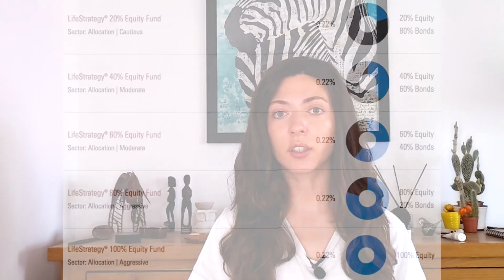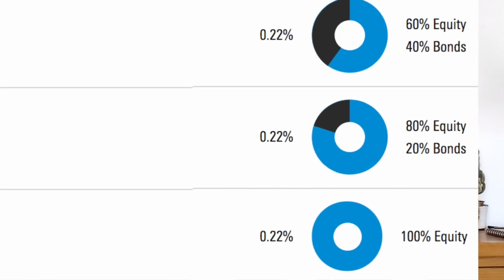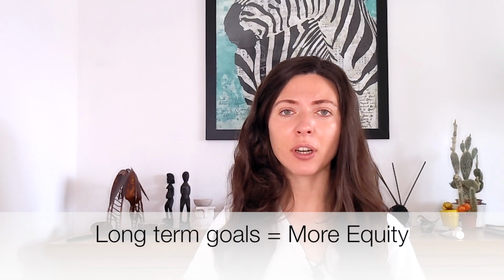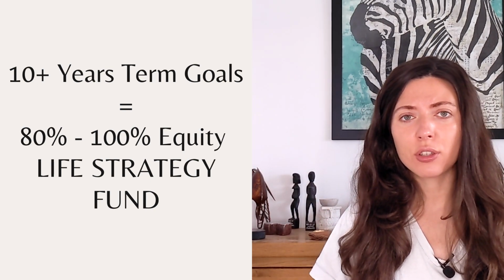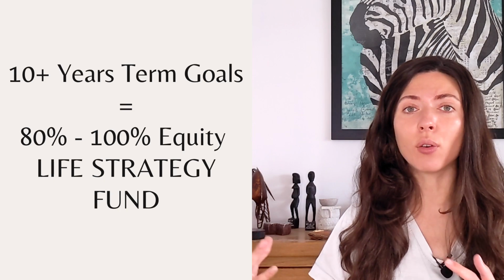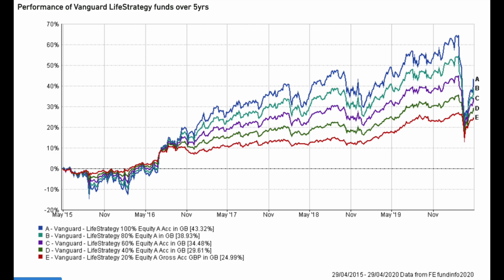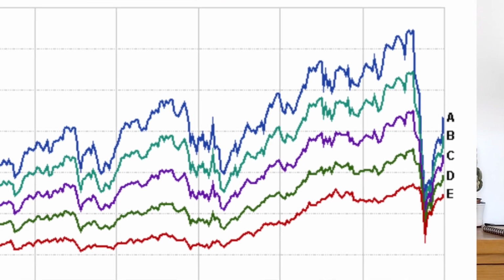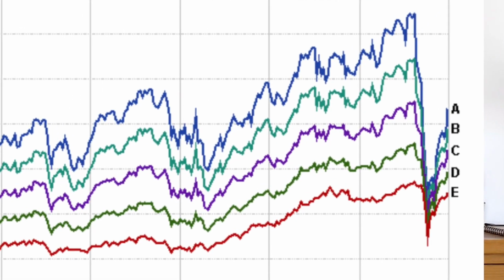Life Strategy Funds on Vanguard UK explained | The only Vanguard fund you need | Passive investing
This video is about Life Strategy Funds on Vanguard UK. Why I think this is the best fund for beginners and passive investing.

Vanguard UK offers a choice of Life Strategy funds. It is much smaller comparing to the total choice of funds but you may still find it difficult to choose the best one.

In this video I share my thoughts on the main advantages of these funds, ideas on how to choose the best fund because if you make a wrong choice it may cost you money in the future.

I also explain why I decided to start investing into Life Strategy funds and which fund I chose for myself.

If you want to get free share worth up to 200£ on Free Trade, please, use my